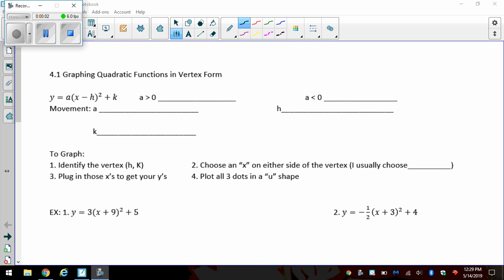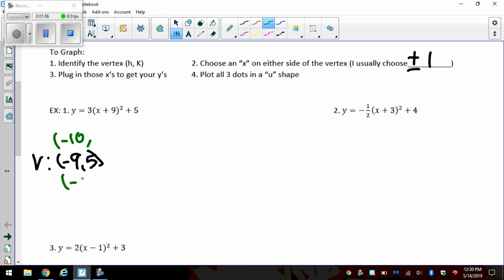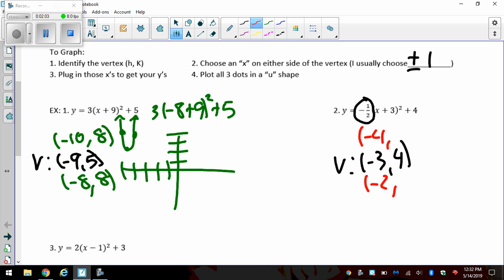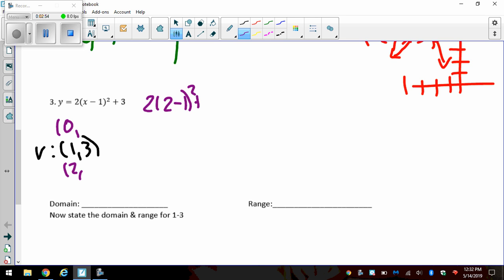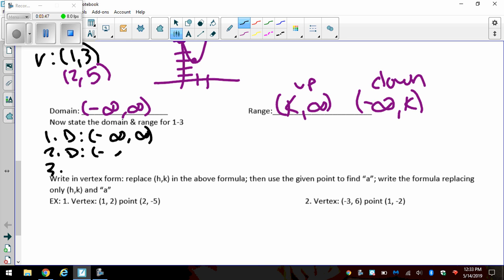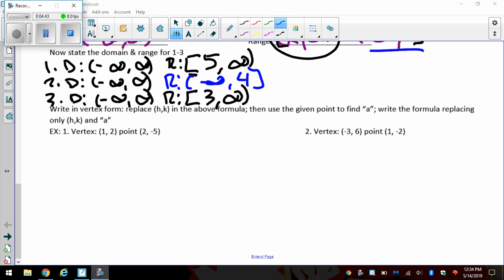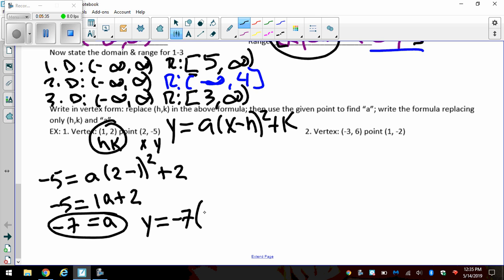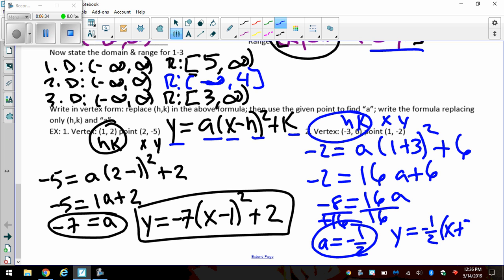4 1 NEW VERTEX VIDEO